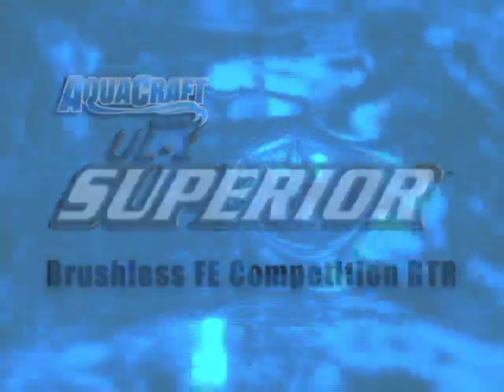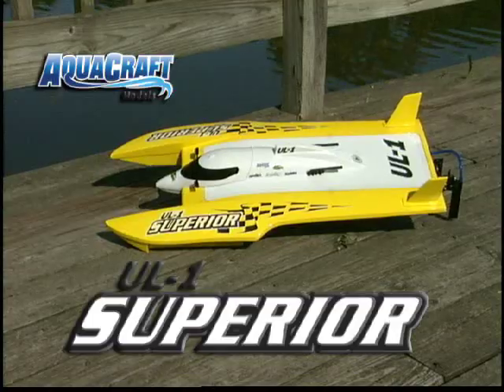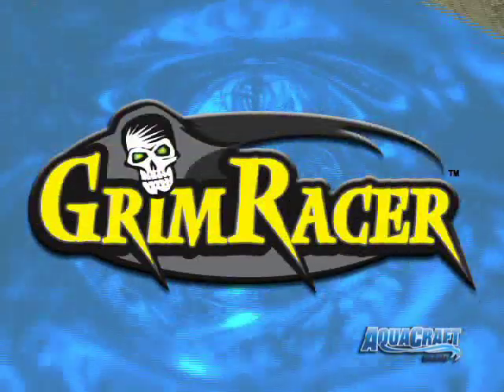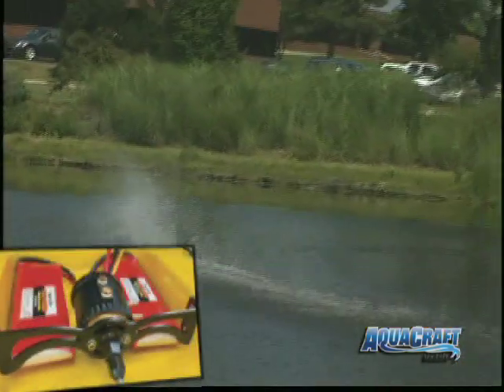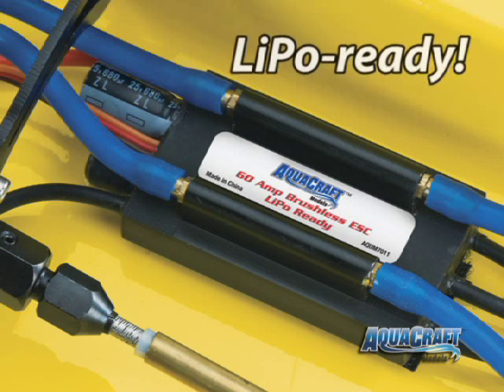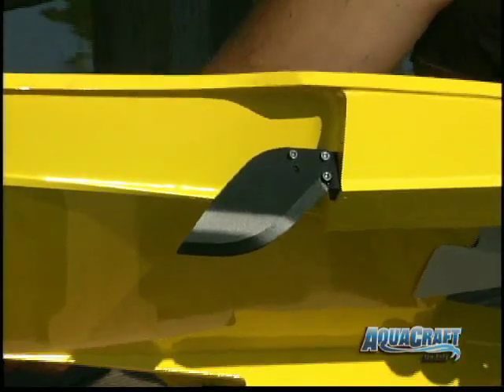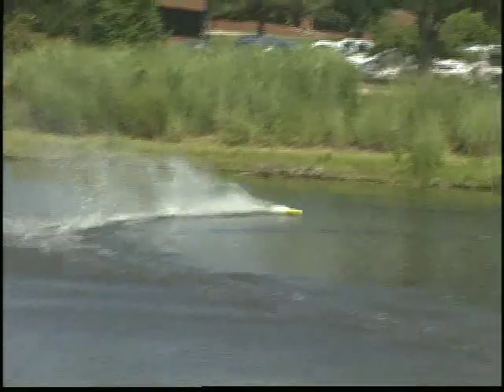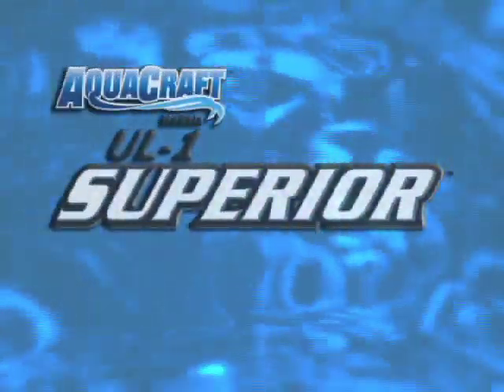Spotlight: AquaCraft UL-1 Superior Comp FE Hydroplane RTR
Forget brushed motors and nitro-to-electric conversions! The UL-1 Superior
was created for the best in brushless performance from the start — and delivers with an unbeatable combo of custom-designed performance equipment and amazing driver ease!